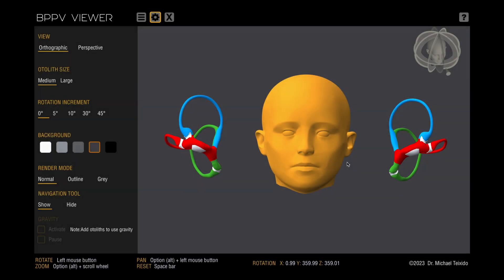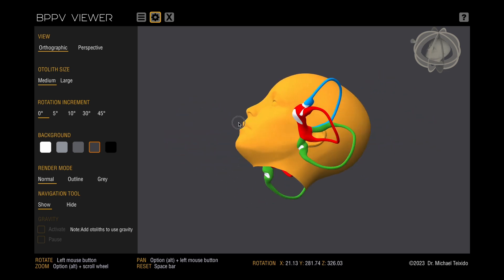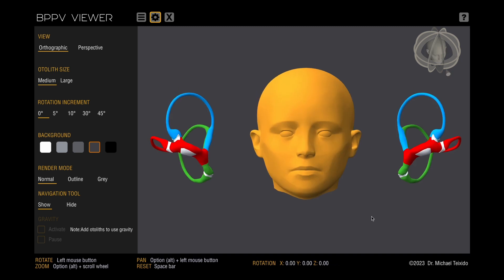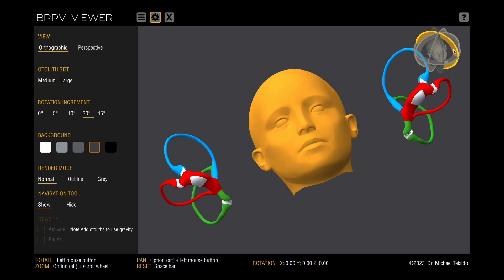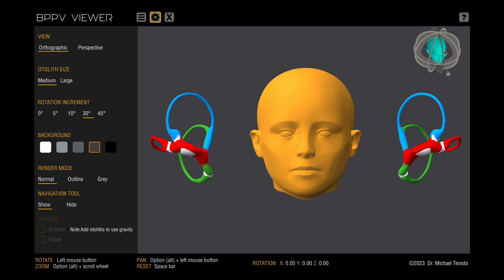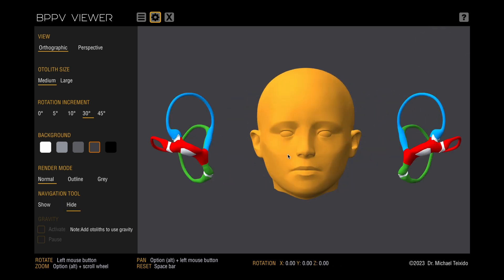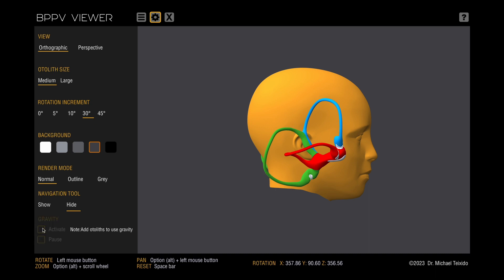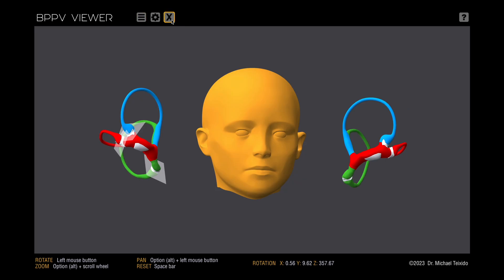BPPV Viewer Introduction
Based on human membranous labyrinthine anatomy obtained from histologic sections, the BPPV Viewer can be used for analysis in 2D mode. The creation of the 3D BPPV model in a 3D environment ensures the configuration accuracy of the model.  Histologic segmentations were initially loaded into Amira 5.2.2 and the segmented surfaces were colored and smoothed using Unity software. Unity allows export of limited customizable working environments for iOS and Windows. This functionality was utilized to create the viewer.

This model will allow clear analysis of many different problems encountered by clinicians interested in BPPV. It can be used for consideration of simultaneous phenomenon in multiple canals and on both sides in addition to unilateral phenomenon alone. Crista planes are visible in the model and may be helpful in understanding cupulolithiasis and light cupula.

A clear model allows distinctions to be made between predicted phenomena and observed clinical phenomena. The model is based on a single membranous labyrinth from a term infant that was segmented from histologic sections, cloned, and positioned based on known anatomic norms relative to an adult skull segmented from MRI data.